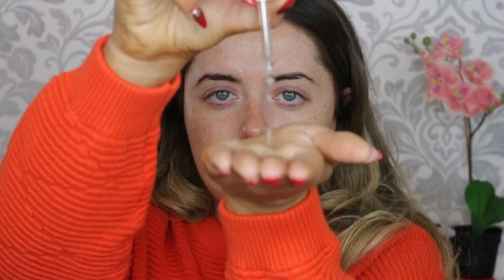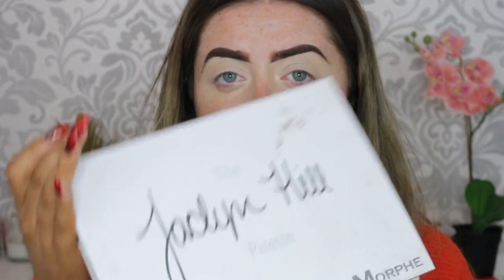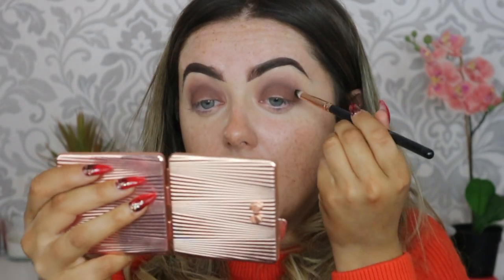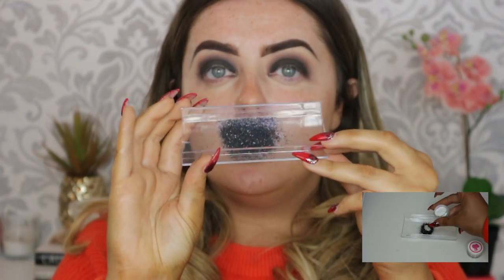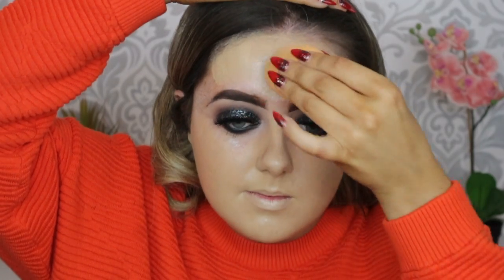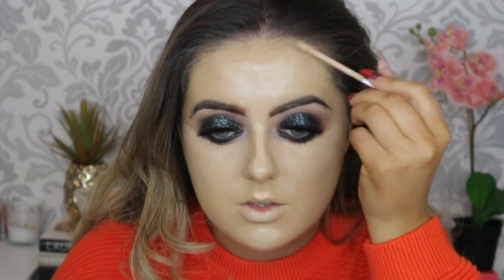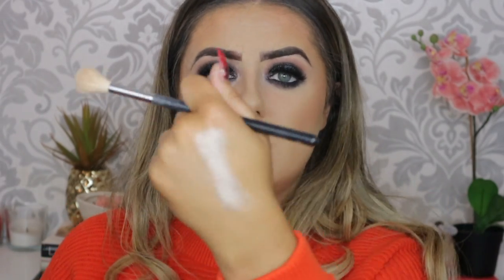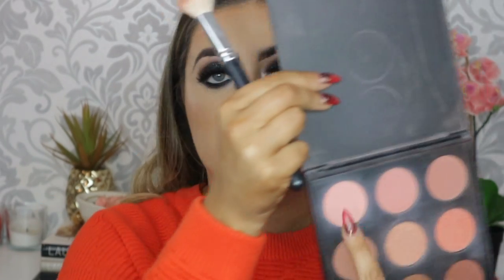0 TO 100...CHRISTMAS PARTY GLAM | Ashley Elizabeth Makeup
⭐︎PRODUCTS
Anastasia Beverly Hills Dip Brow - Chocolate
Mac Select Cover Up - NW20
Jaclyn Hill Palette - Pooter, Buns, Mocha, Abyss
Illamasqua Sketch Stick - Haze
B&M Craft Glitter
Peaches & Cream Pigments - Disco, Mermaze
Iconic London Illuminator Drops
YSL Sunkissed Blur Perfector
RCMA No Colour Powder
Mac Mineralise Skin Finish - Dark Tan
Nikki Tutorials x Ofra Highlighter - Glazed Donut
Morphe 9N Blush Palette
NYX Lip Liner - Hot Red
NYX Liquid Suede - Kitten Heels